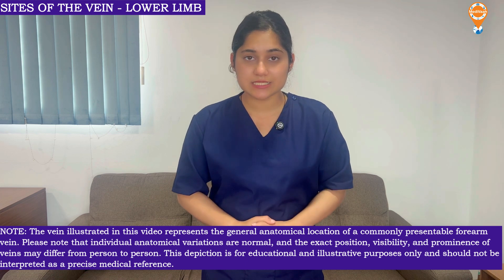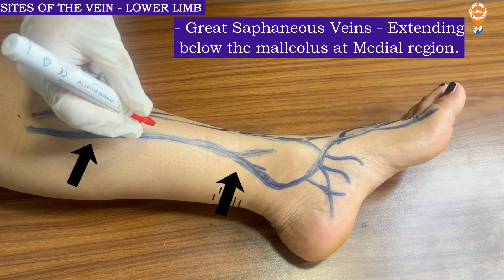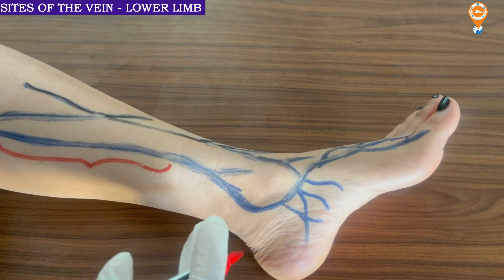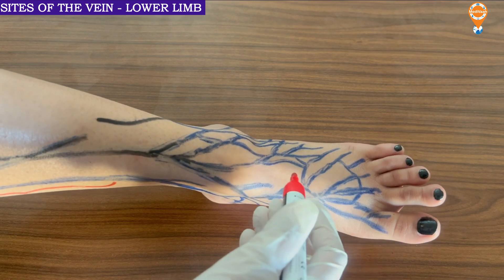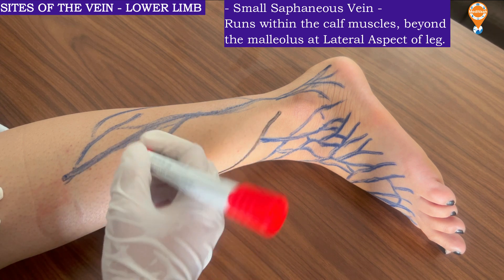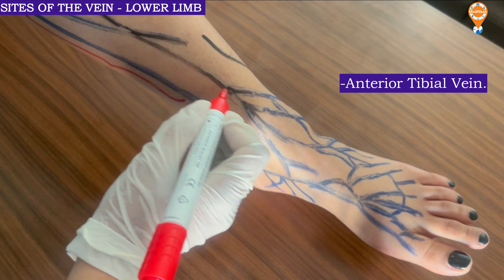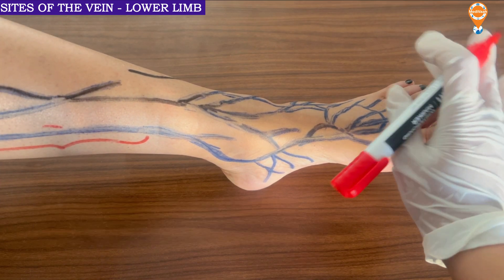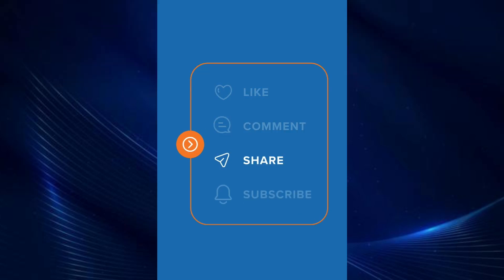Sites of IV Cannulation in the Lower Limb – A Step-by-Step Guide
Intravenous (IV) cannulation in the lower limb is a crucial procedure in medical practice, especially when upper limb access is not viable. This video provides a detailed guide on the various sites available for IV cannulation in the lower limb, including the *dorsal venous plexus of the foot, great saphenous vein, and small saphenous vein*. Learn the best techniques to ensure safe and effective venous access.